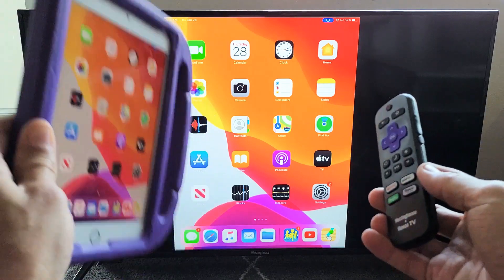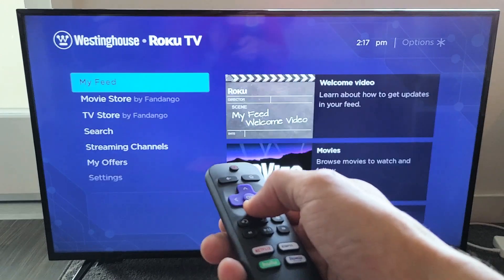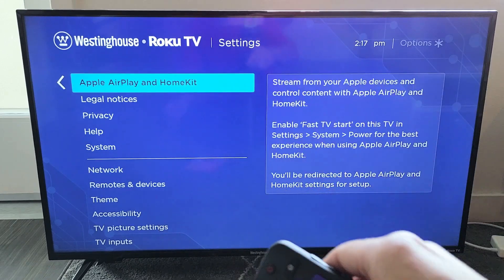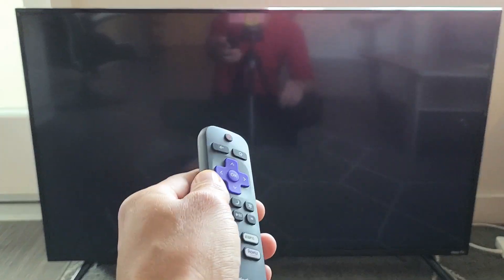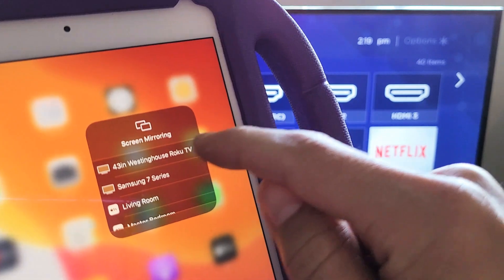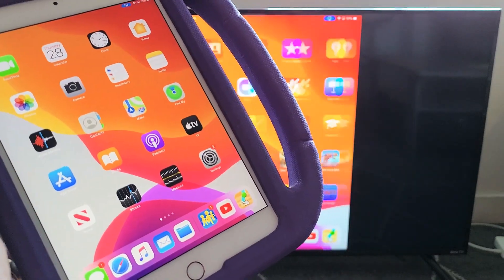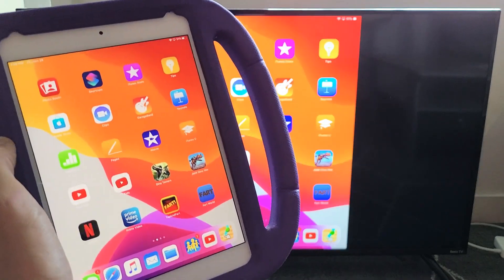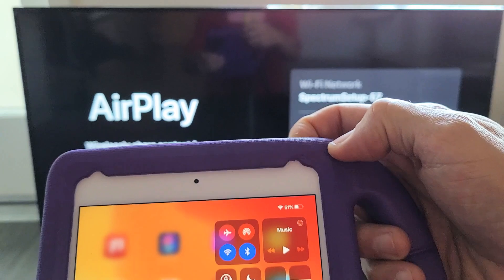How to AirPlay iPads to Westinghouse Roku TV (Apple AirPlay 2)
I show you how to connect AirPlay (wireless screen mirror for iOS Devices) an iPad to a Westinghouse Roku TV (smart TV) using the built in AirPlay 2. Note that this is a built in AirPlay so if you don't see it in the settings (Apple AirPlay and HomeKit) make sure to see if you have the latest system software update. Not only will you be able to AirPlay iPads but also other airplay iOS Devices such as Apple iPhones, iPads, iPod Touches, Macbook, iMac, etc. Hope this helps.
TV in this video- Westinghouse 43 inch Roku 4k Ultra HD LED Smart TV with HDR